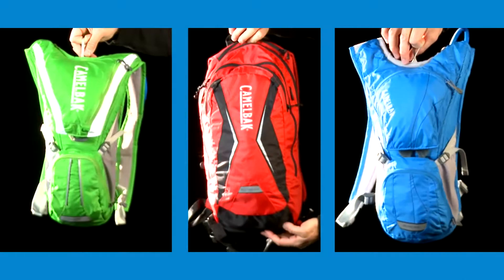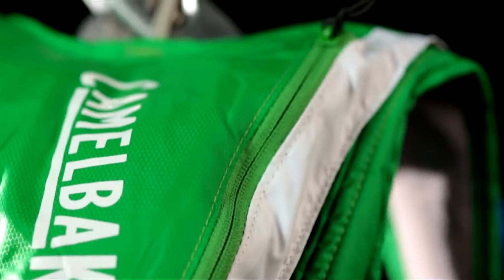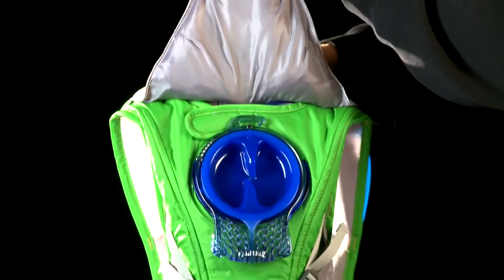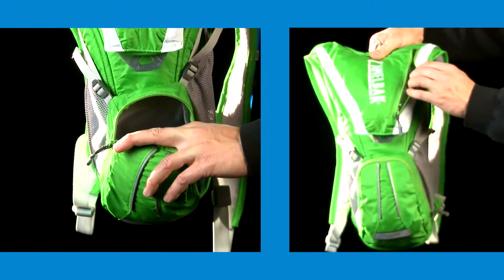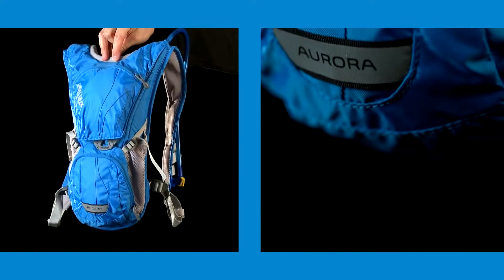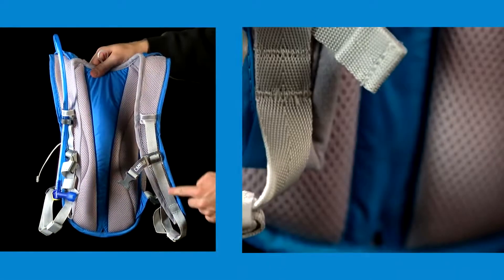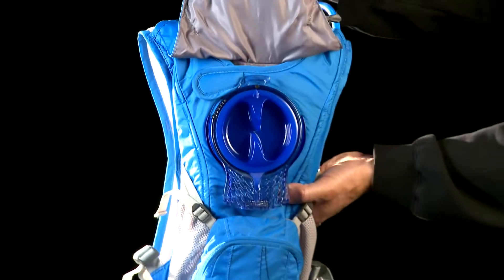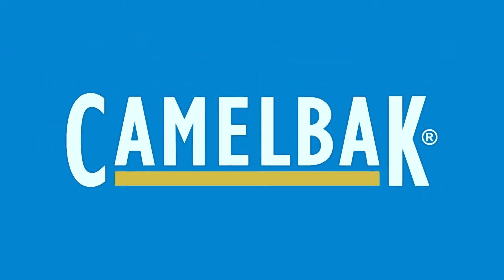Camelbak - Rogue, Aurora, Blowfish